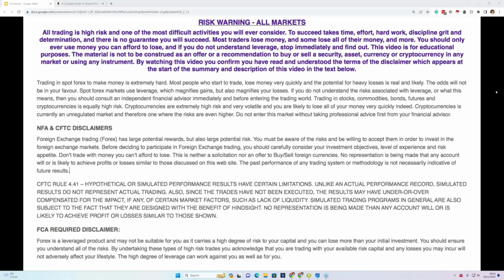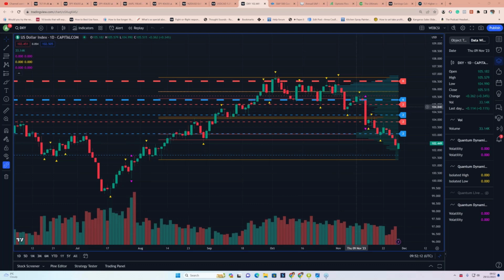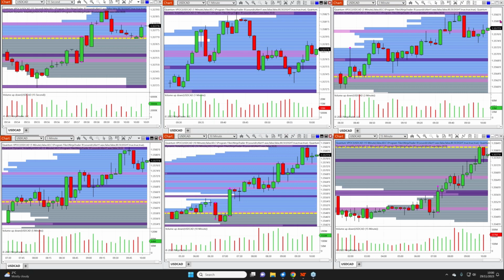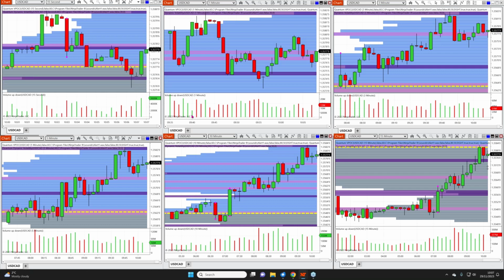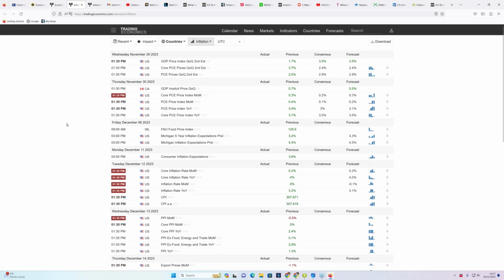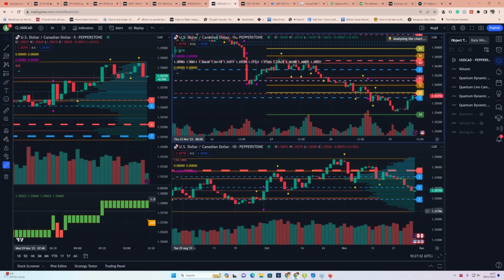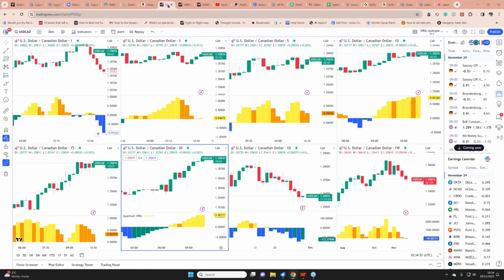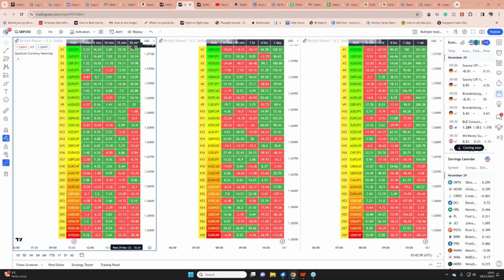Usd/cad across the timeframes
Finding trade opportunities across the timeframes in the Usd/cad using the Quantum forex indicators including the currency strength indicator, matrix, and currency array. Plus the upcoming releases that could impact the pair.

You can find details about the Forex Program and Funded Program at Quantumtradingeducation